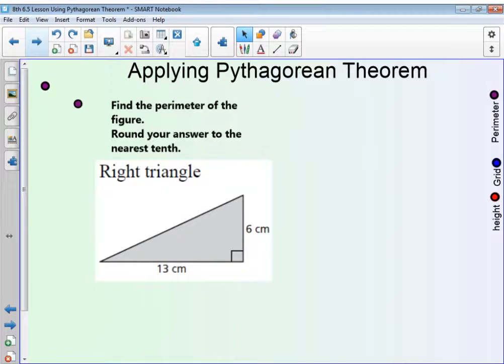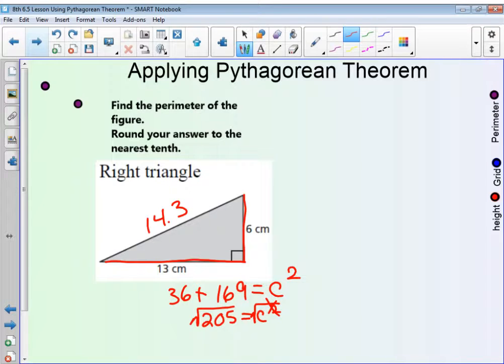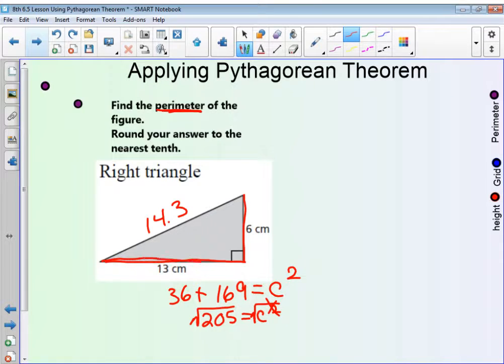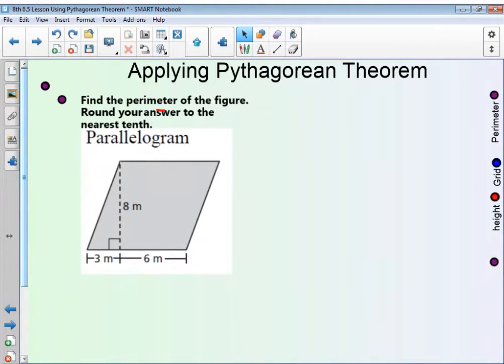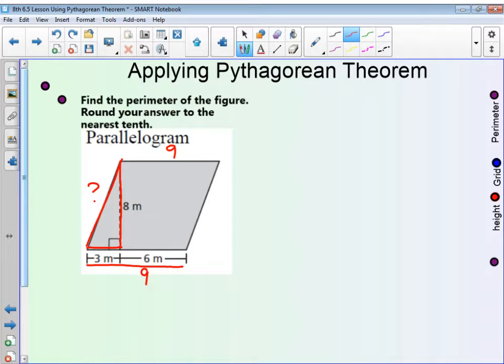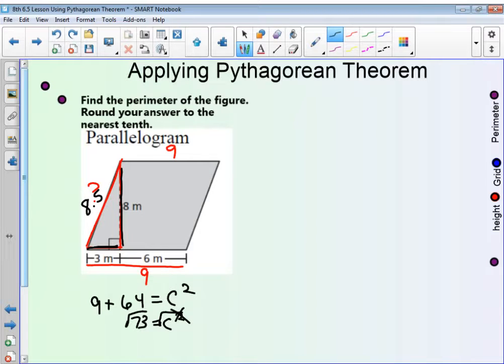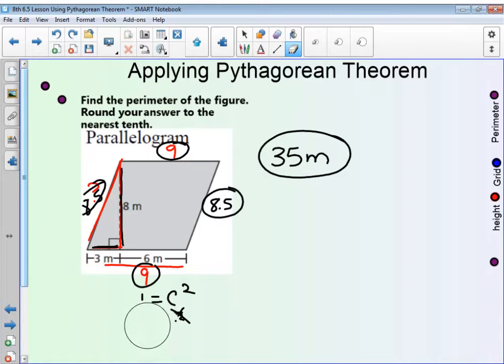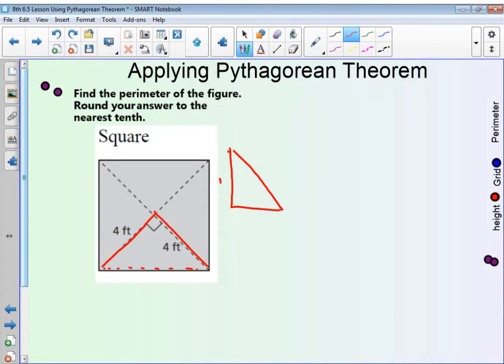8th 7.5 - Using Pythagorean Theorem to Solve Other Problems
In this part of lesson 7.5 you will be using your knowledge of Pythagorean Theorem to solve real world problems.